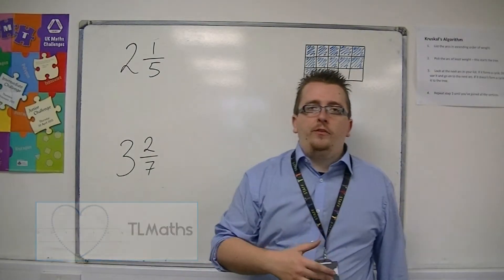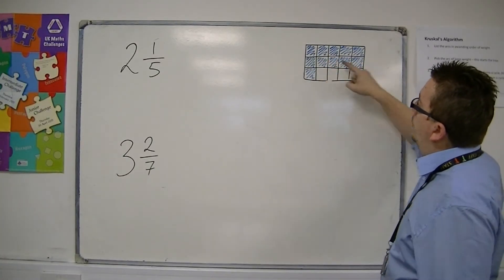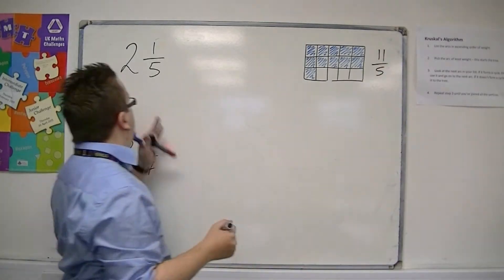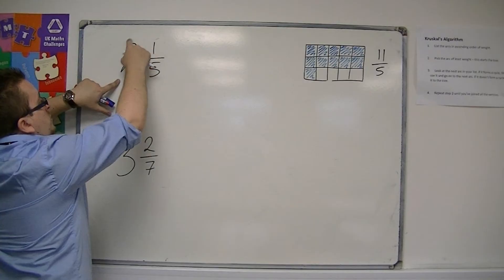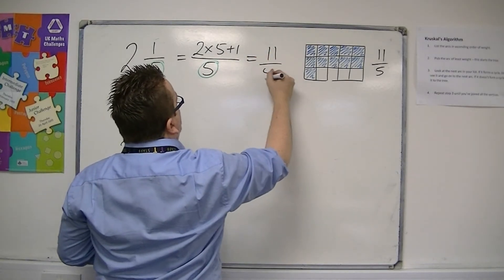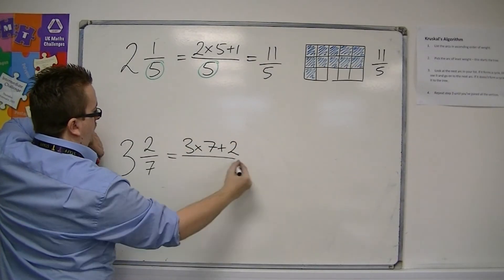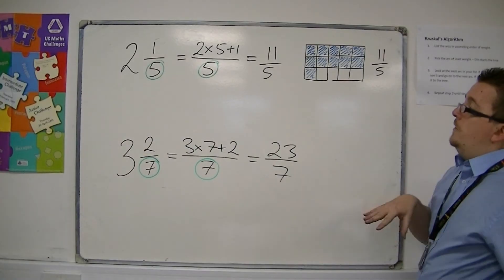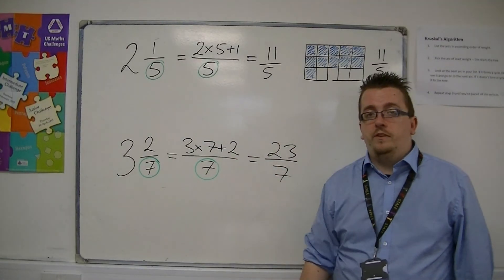GCSE Maths from Scratch 3.04b Turning a Mixed Number into an Improper Fraction